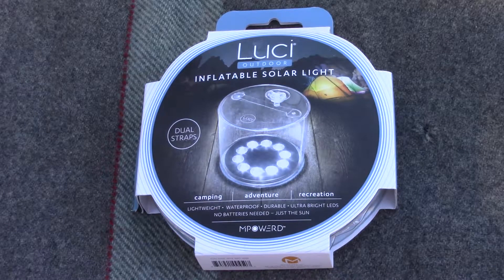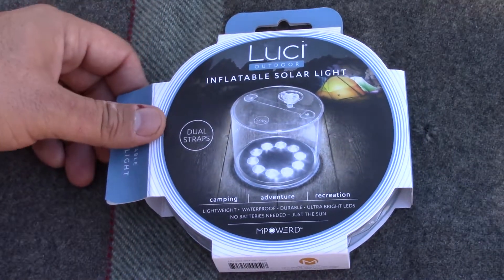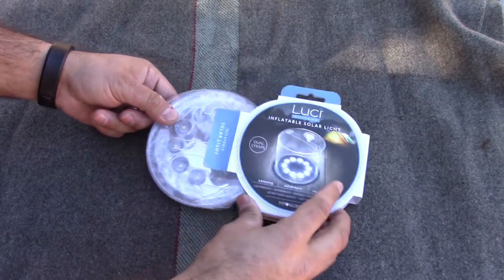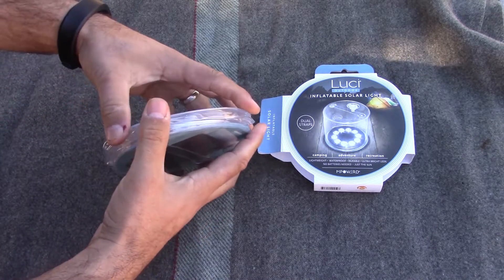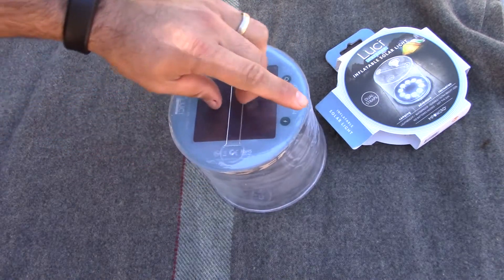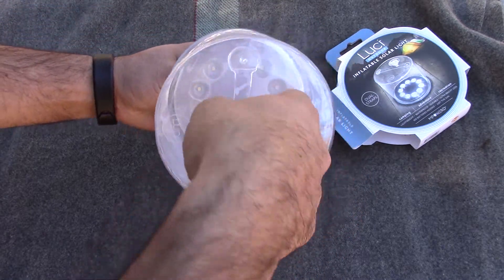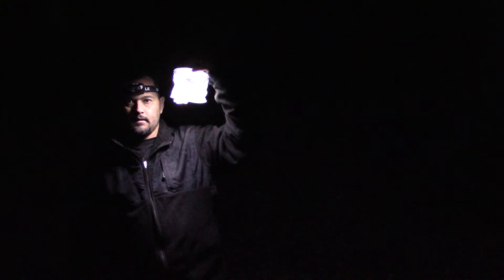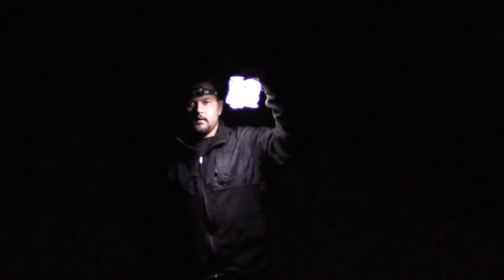LUCI Inflatable Solar Light